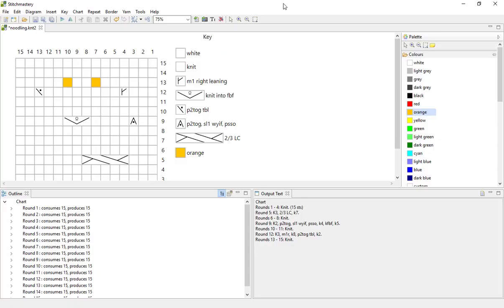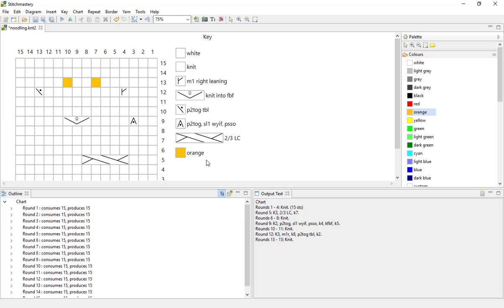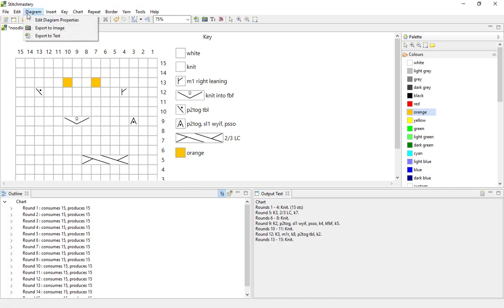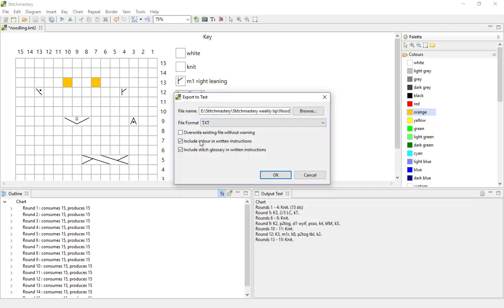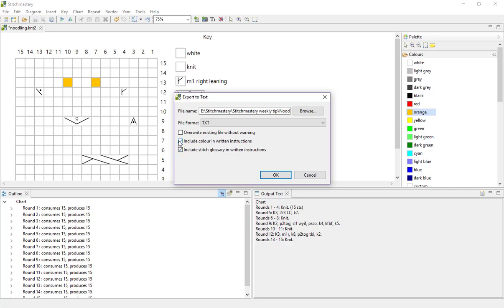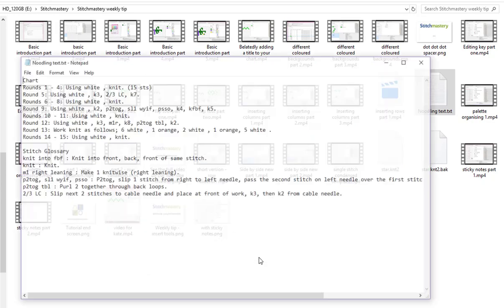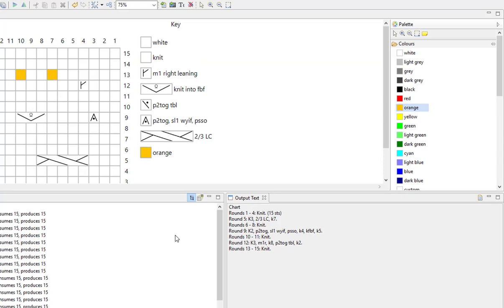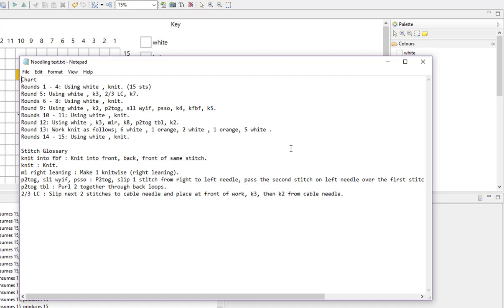Exporting output text and stitch glossary - Stitchmastery weekly tip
This video shows how to export the written instructions and stitch glossary which are automatically generated by Stitchmastery.

Click Diagram in the main menu and open Export to Text.

The first options are what you'd like the file to be called and where you would like to save it.

You can choose to add colours to written instructions - Stitchmastery treats colour as a guidance indicator by default, rather than a yarn colour, but you can tell it to treat colours as yarn colours - either in the Export to Text or while you are working on your chart as explained

You can also choose to include a Stitch Glossary. This will be included at the end of the written instructions in the same file. The stitch glossary contains the abbreviations of each stitch included in your key (including hidden stitches), and full instructions of how to work the stitch. These instructions are set in the technical background of the stitch - if you wish to change the wording, you can do this by customising the stitch in your user stitch library - more info on how to do this

The exported file can be opened with a range of text editing software, depending what is on your computer. The text is basic but you can then copy and paste into whatever programme you use for your pattern layouts and format to suit.

If you are having problems, you can get advice from other users or find previously answered questions in our Ravelry forum or our new Community Forum on Zendesk